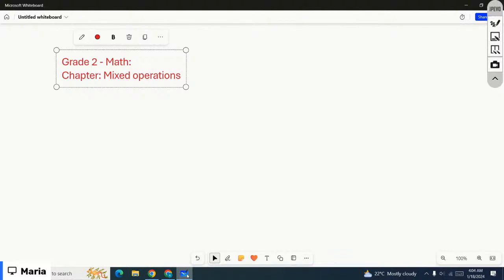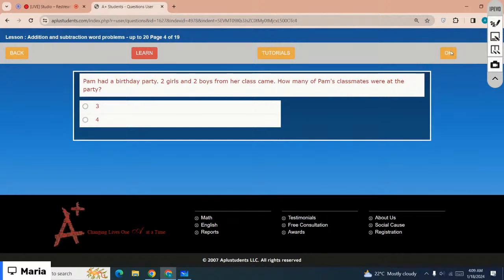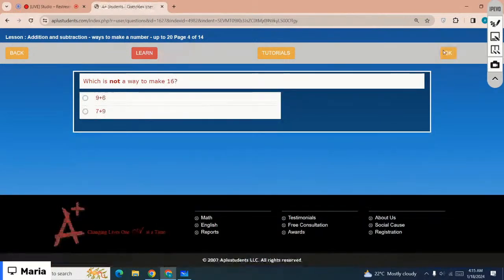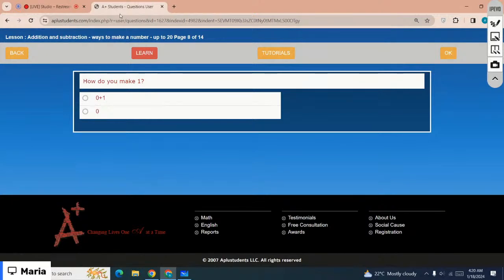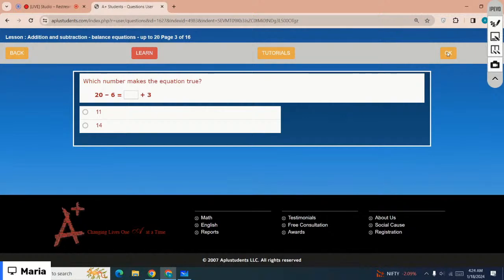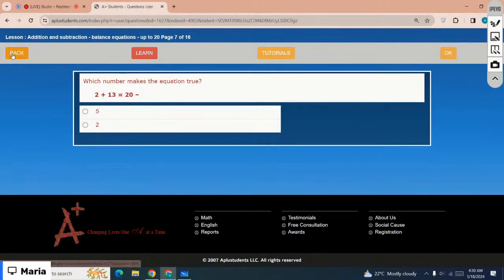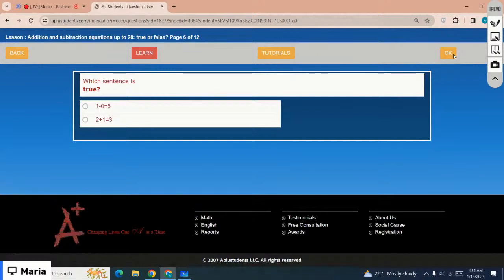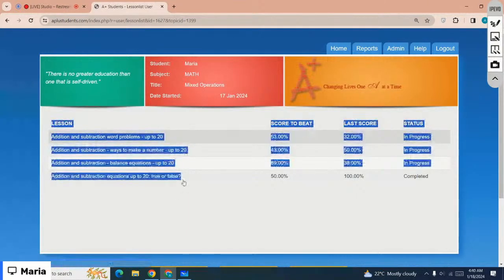Grade 2 - Math: Mixed operations